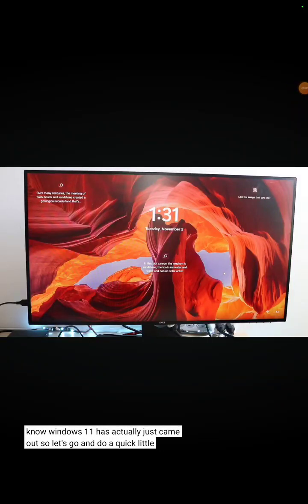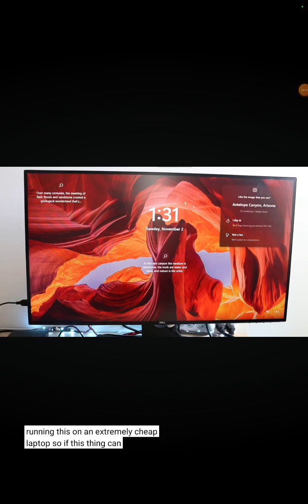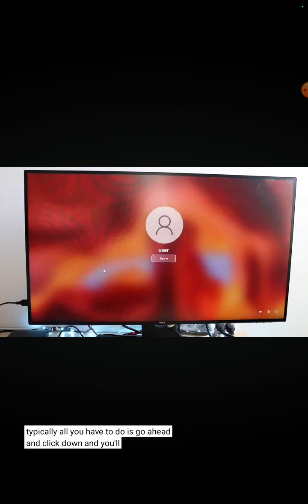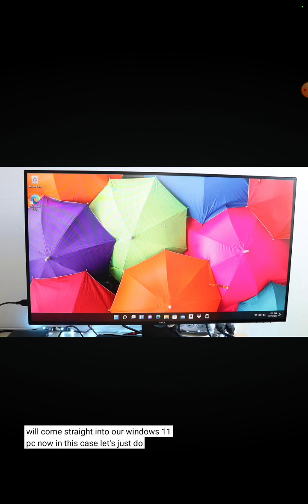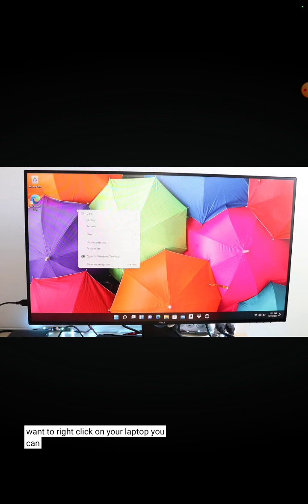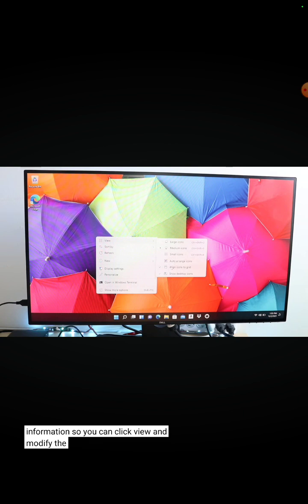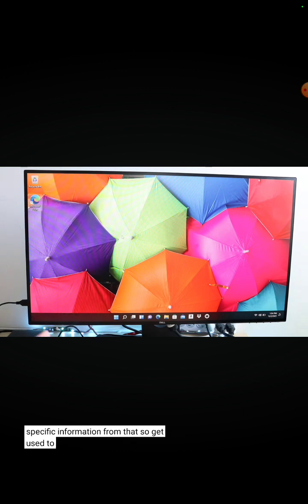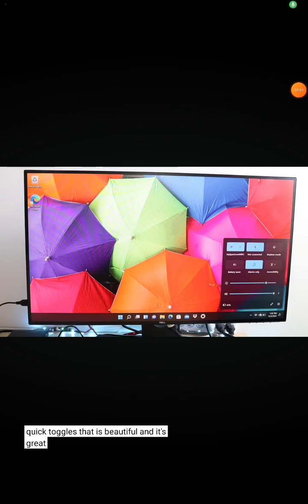how to use windows 11